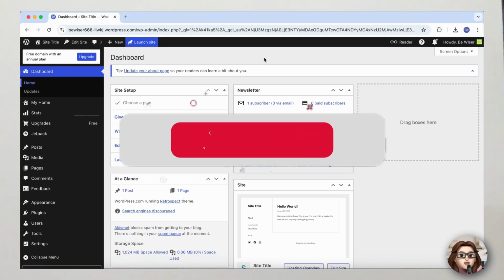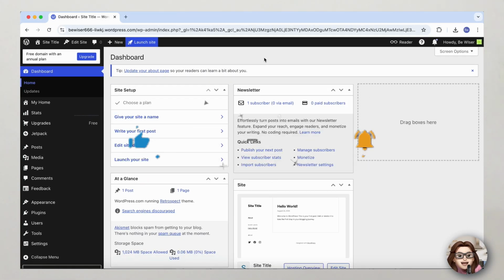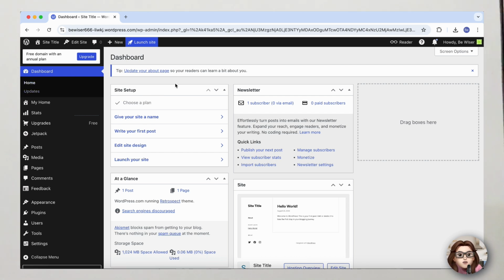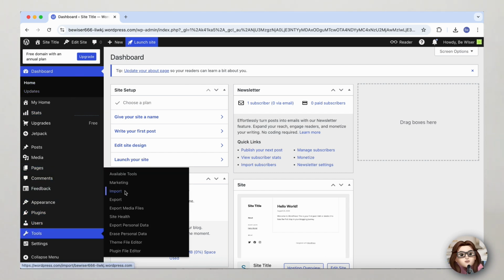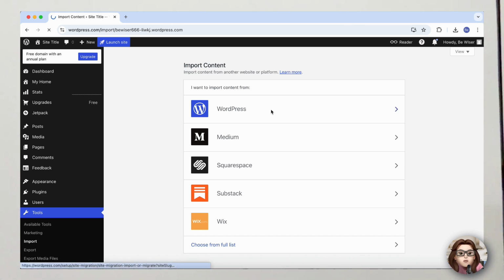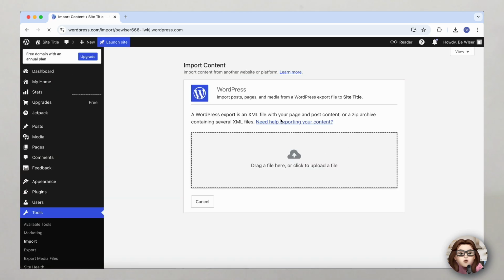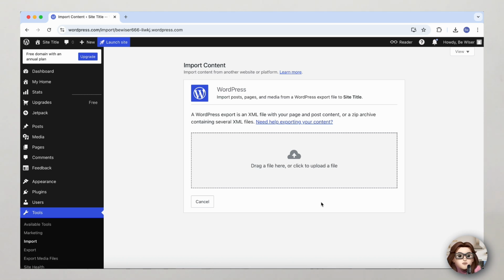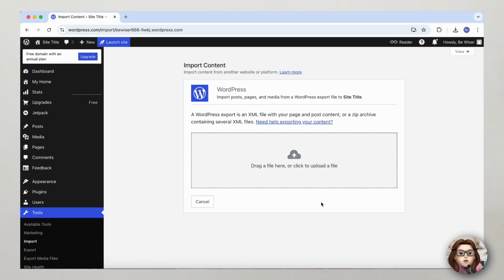How to Import in WordPress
In this step-by-step tutorial, I’ll show you how to import content into WordPress easily and safely. Whether you’re moving from another website, restoring a backup, or adding posts and pages, WordPress makes it simple to import your content without losing data.

💡 In this video, you’ll learn:

How to access the WordPress import tool

How to import posts, pages, comments, and media

How to import content from another WordPress site or external platform

Tips to avoid common import errors

How to review and manage imported content

By the end of this tutorial, you’ll know exactly how to import content in WordPress so your website stays organized and professional.

✅ Why this tutorial is helpful:

Easy migration of content from one site to another

Save time while setting up a new WordPress site

Keep your media, posts, and pages intact

Works for beginners and experienced WordPress users

This video shows you How to Import in WordPress Easily! Watch this Video till the end to learn How to Import in WordPress.

Were you able to figure out How to Import in WordPress? Share this with your friends who want How to Import in WordPress.

Problem Solved in this Video-:

What Do you Think of How to Import in WordPress?